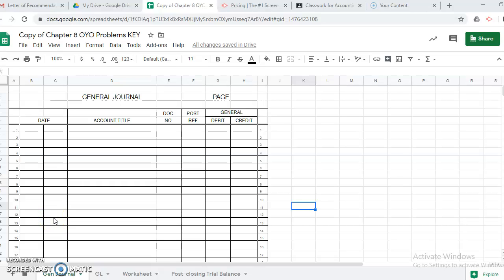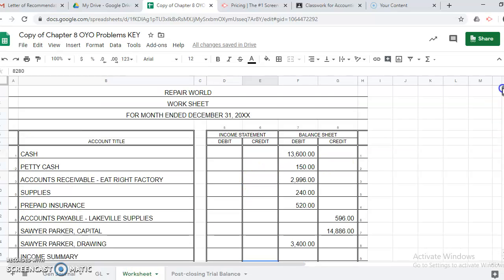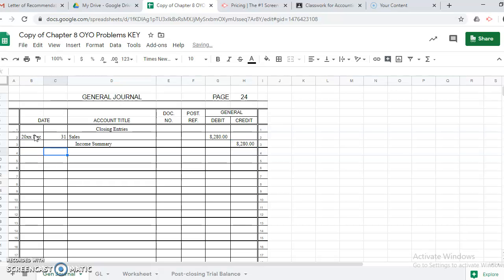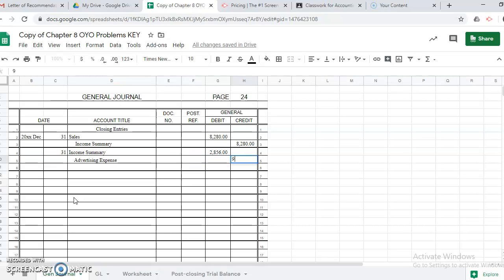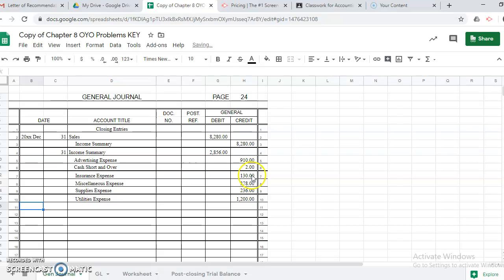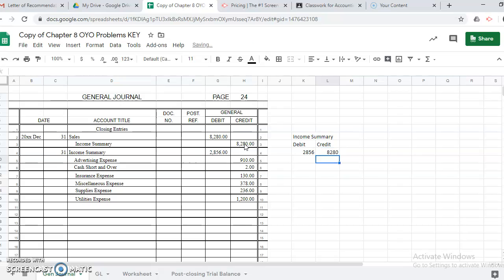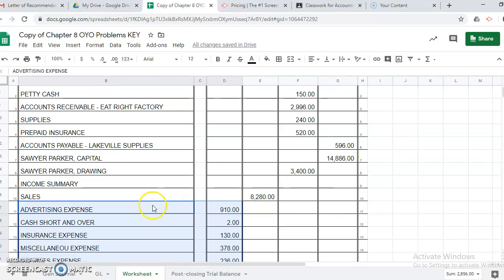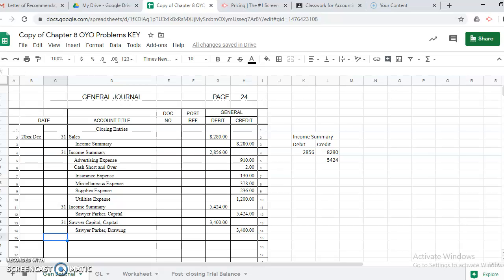8 - 1 OYO Video Explanation Part I - Journalizing Closing Entries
This video shows how closing entries are journalized to close out Sales, Expenses, Income Summary, Drawing and to update the Capital account for a service business organized as a sole proprietorship.